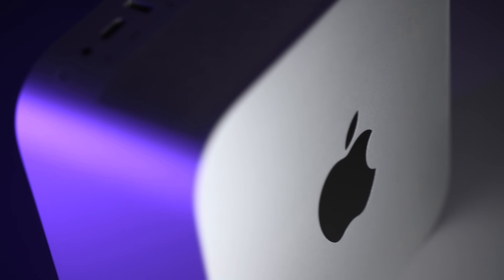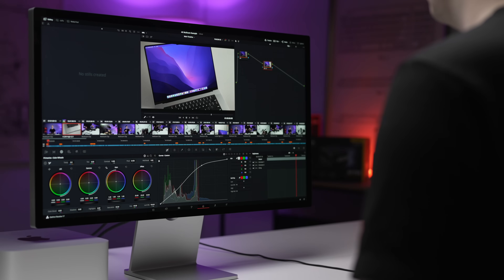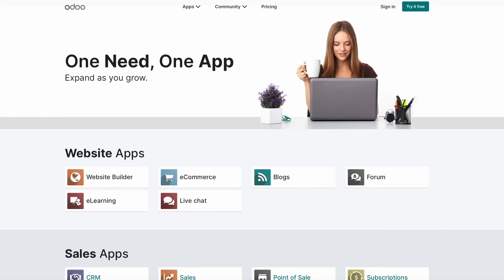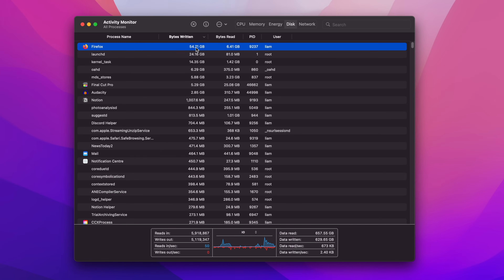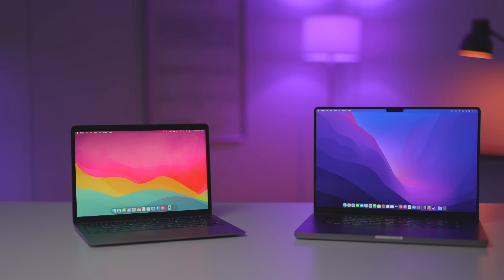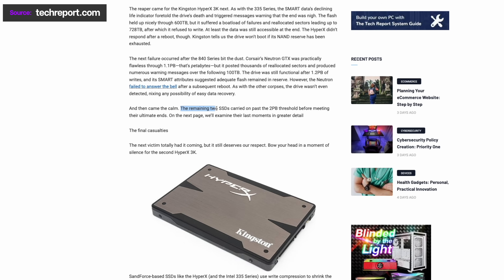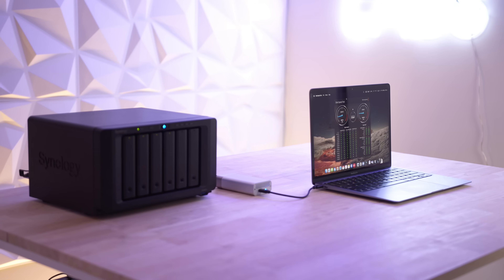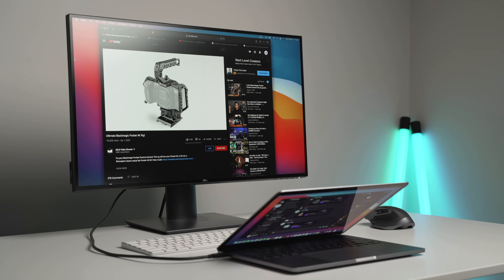Here's Why You SHOULD Upgrade the SSD On Your MacBook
Free website, hosting and support included. Odoo also offers a free custom domain name for one year.

This questions pops up all the time in the comment section, it's time we discussed it and looked into the benefits you may see from upgrading your Mac's SSD.

00:00 Introduction
00:28 Typical Storage Scenario
01:26 Speed and Performance
02:20 Value
03:53 Sponsor
04:55 Swap Memory
06:58 Your SSD Will Last Longer
09:13 Convenience Factor
11:00 Should You Upgrade RAM or SSD?